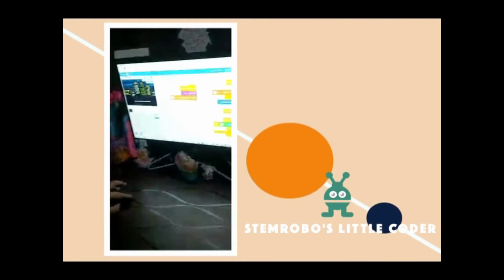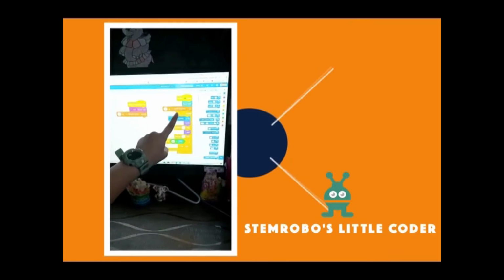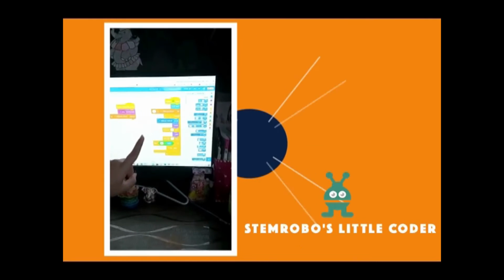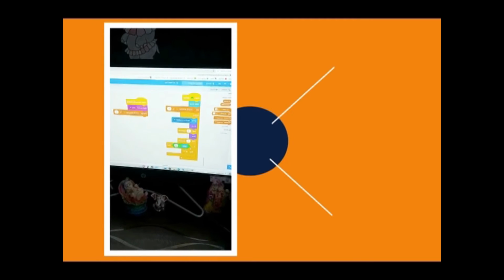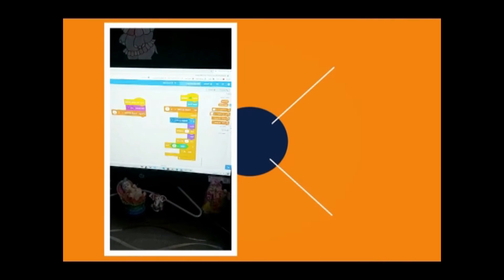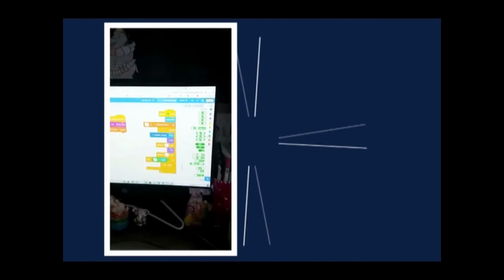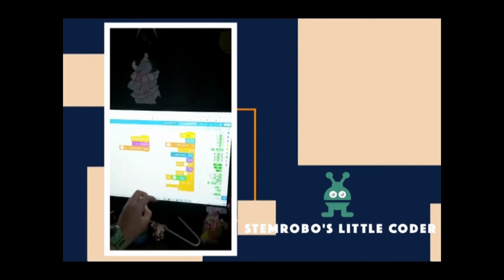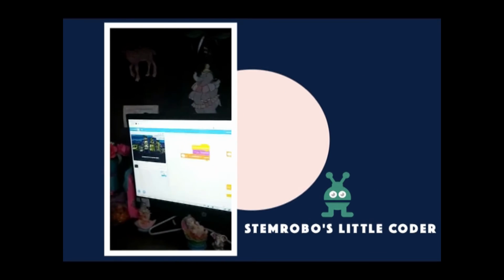Success Stories | Tinker Coders | Online Coding & Experiential Learning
Tinker Coders is the World's #1 Online Live & Interactive Coding & Experiential Learning Platform.

Watch the story of our young Tinker Coder Sneha sharing their journey and experiences with Tinker Coders. They just loved the Tinker Coders' Sessions.

Let your child become a creative nerd ready to solve real-life problems and enhance 21st-century skills with Tinker Coders!

to learn more about us.